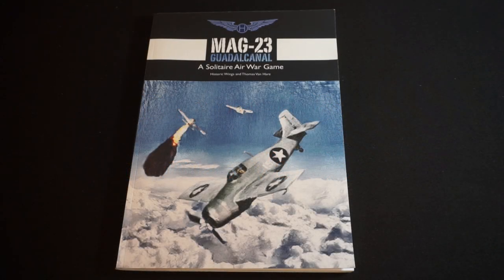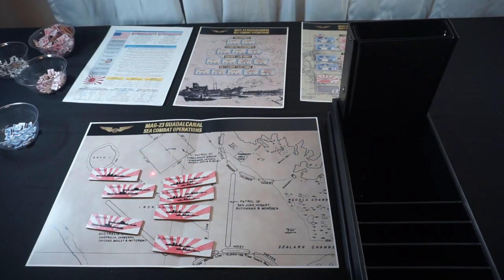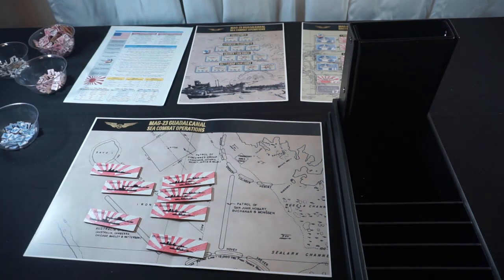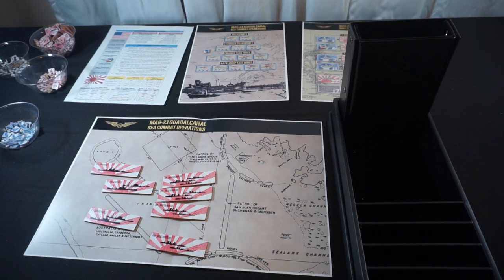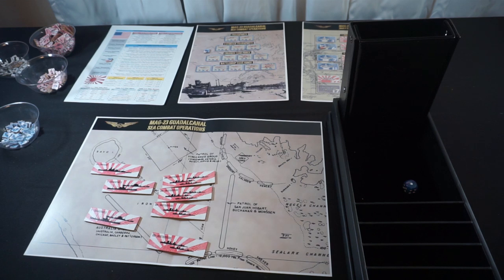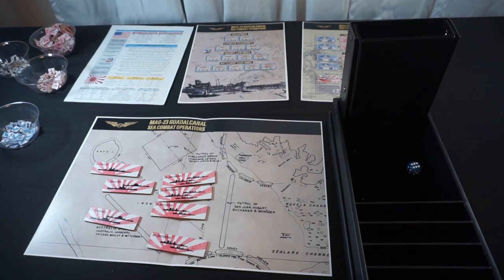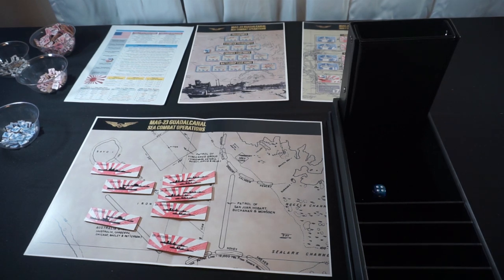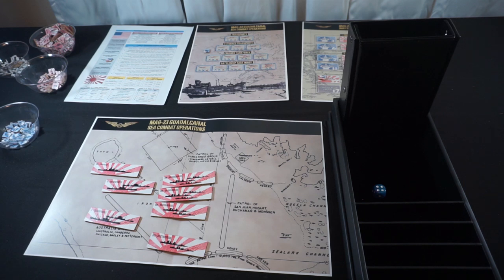MAG 23 Guadalcanal 12-30-23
The Advent of the Phoenix sends us back to Guadalcanal to continue our play through of MAG-23 Guadalcanal by Historic Wings!  How will we fare?  Tune in, and find out!